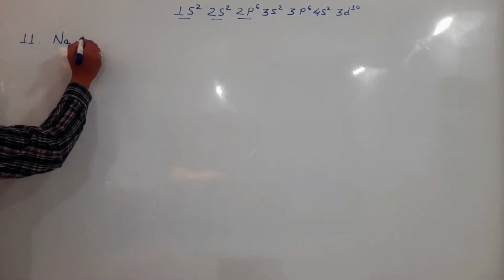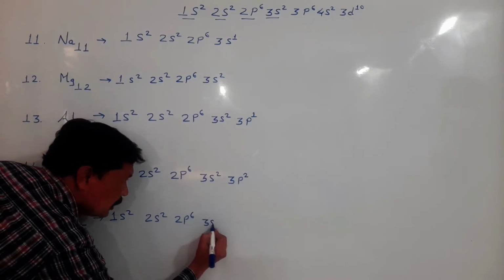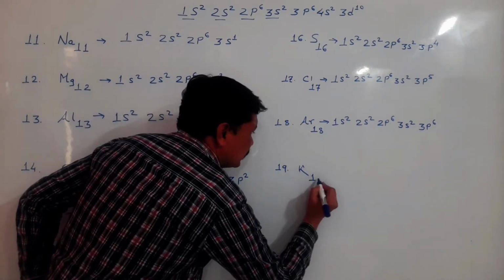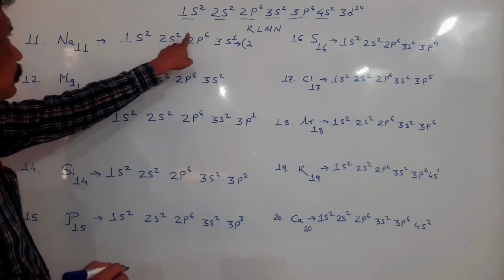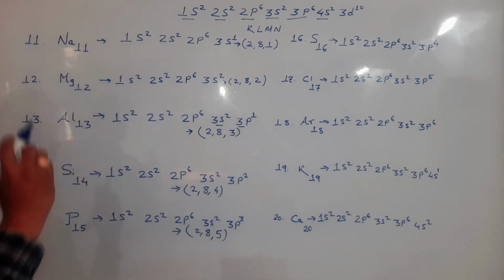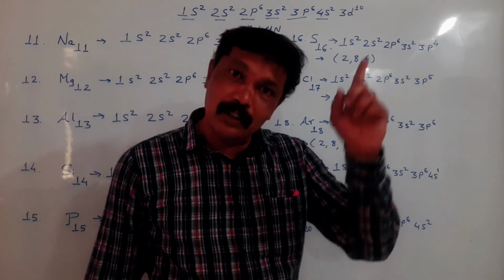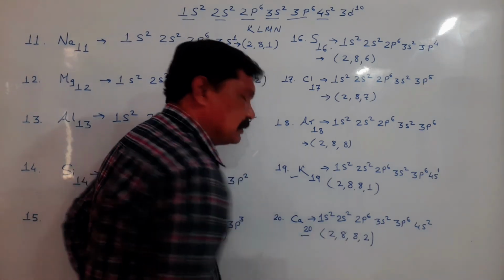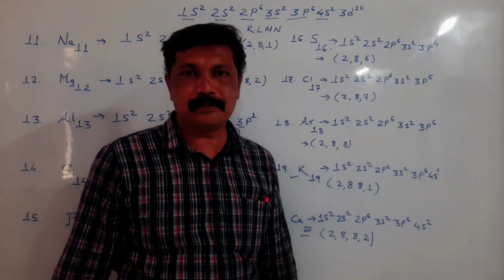PREPARATION FOR NEET , CARBON 7